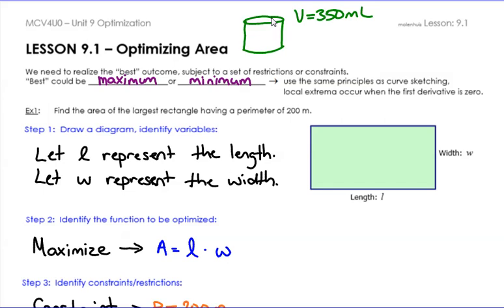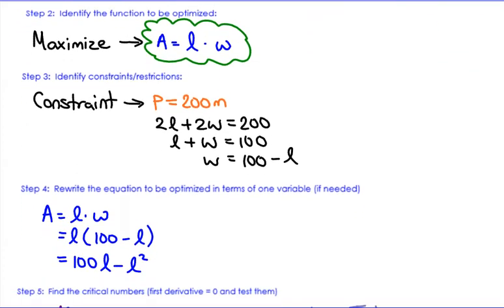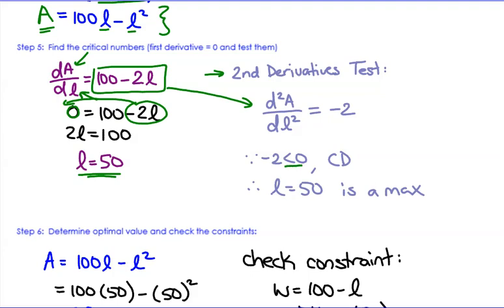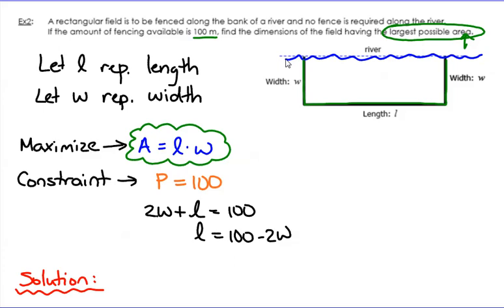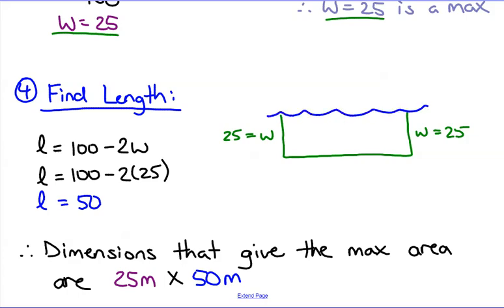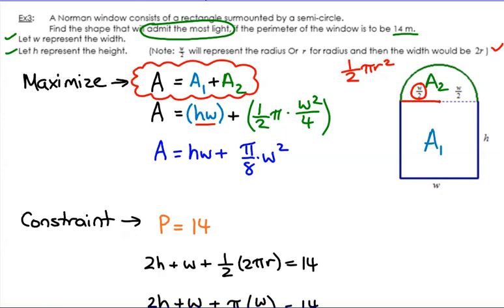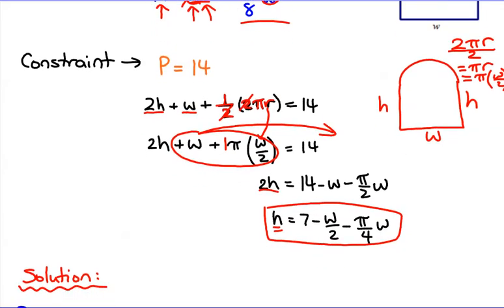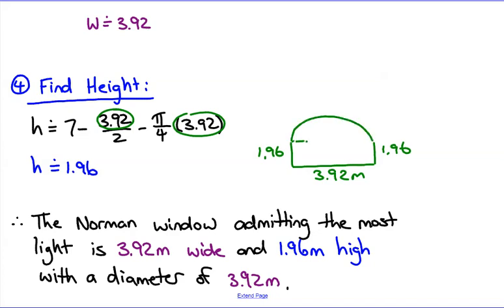Lesson 9.1 - Optimizing Area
Loud alarm at 19:40!  Don't put your sound on too loud; the school's doorbell for custodial deliveries sounded during the video.

I'm not sure how to edit it out and don't really have time to re-record, so just beware, lol!